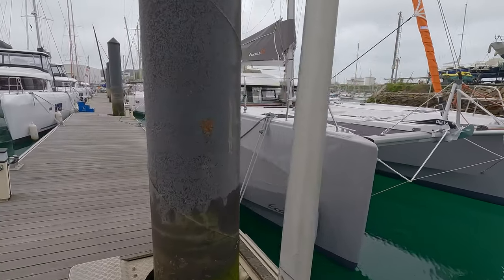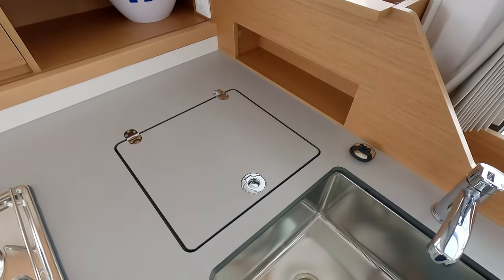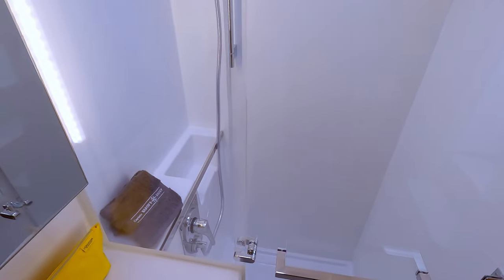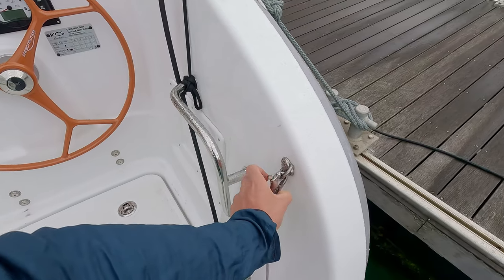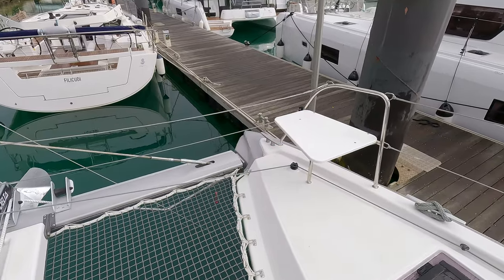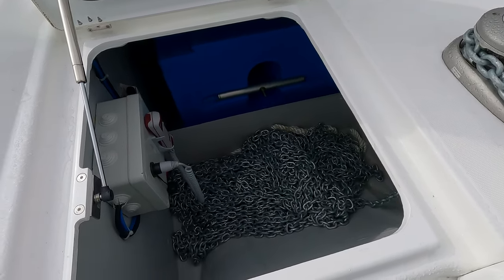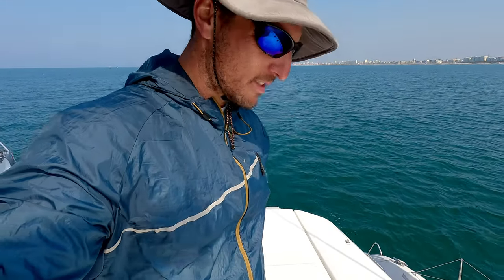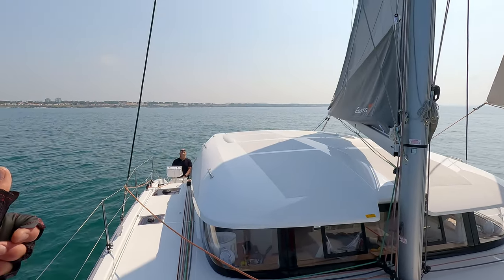Excess 11 Sailing Catamaran - Review